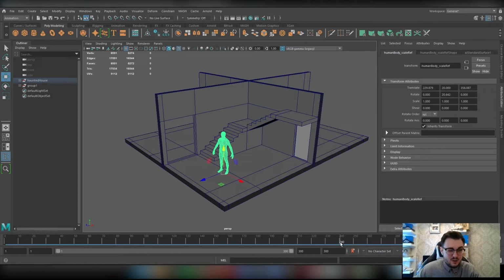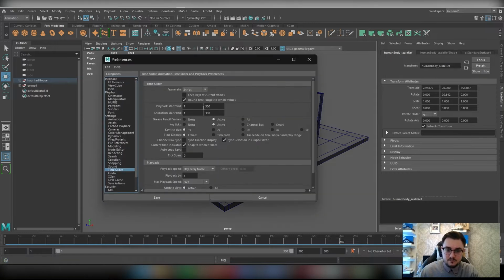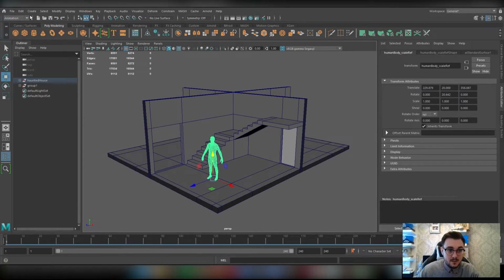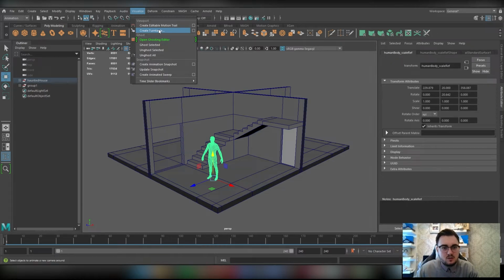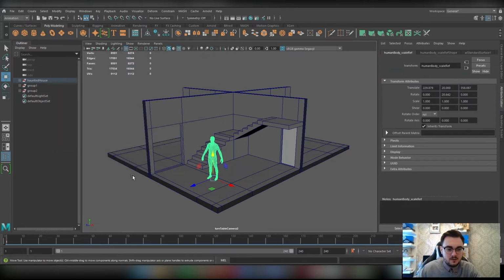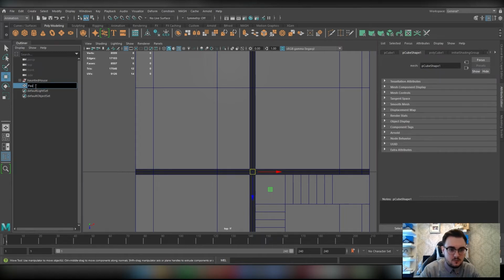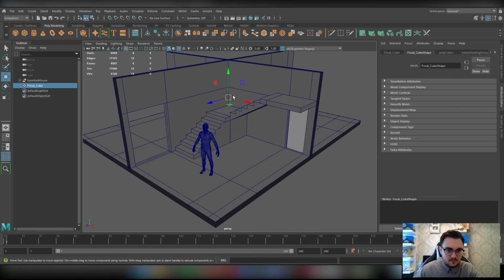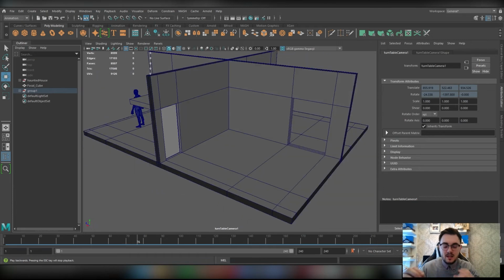Creating a Turntable Using Maya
Creating a turntable within Maya and rendering using Arnold.